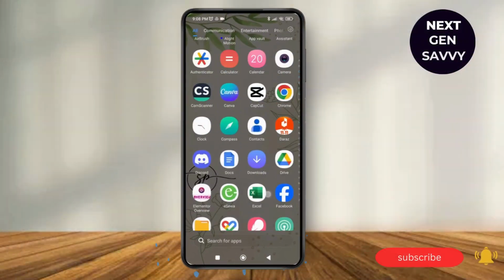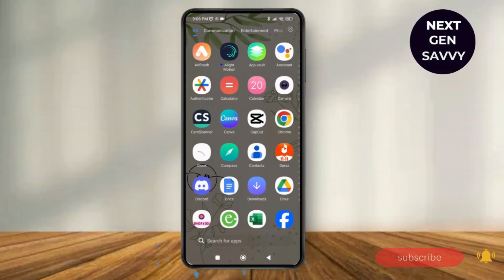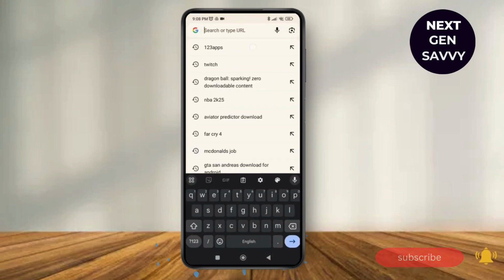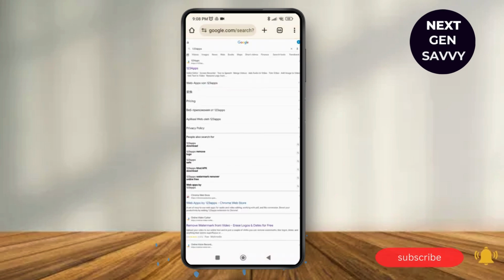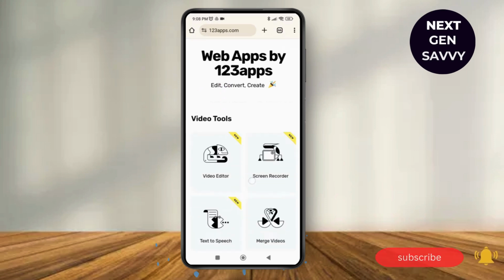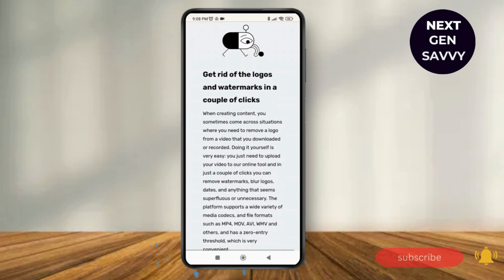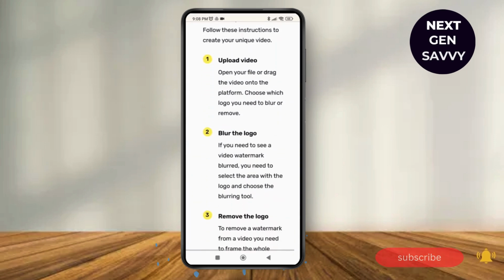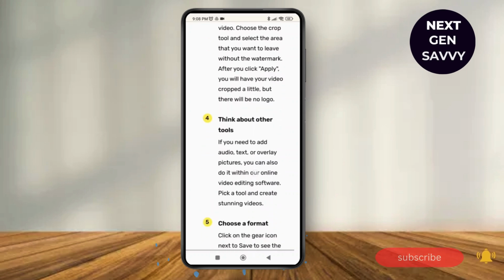How to Remove Vizard AI Watermark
Welcome to our step-by-step guide on How to Remove Vizard AI Watermark! If you're looking to eliminate the watermark from your Vizard AI video or image, you're in the right place. In this video, we'll walk you through simple methods to remove watermarks from your Vizard AI creations, whether you're using the free or premium version of the software. With our tips, you can get clean, professional-looking content without the watermark interfering with your project.

In this video, you'll learn:

Methods to remove watermarks from Vizard AI images and videos
How to use Vizard AI premium for watermark-free content
Step-by-step guide to clean your Vizard AI projects
Quick solutions for watermark removal in Vizard AI